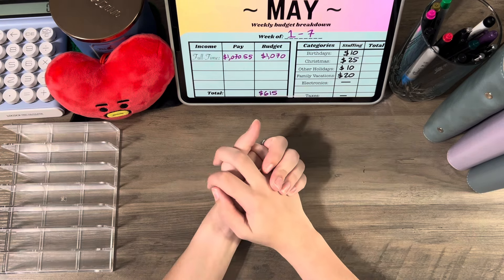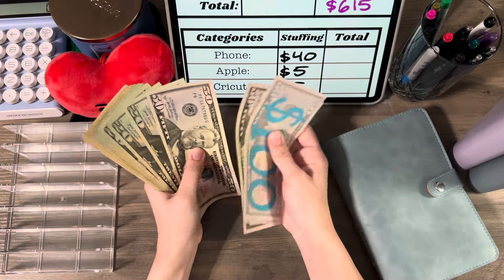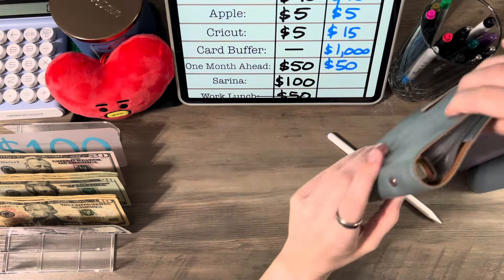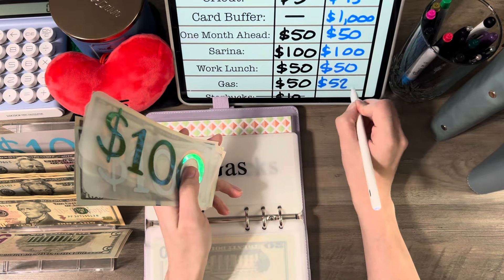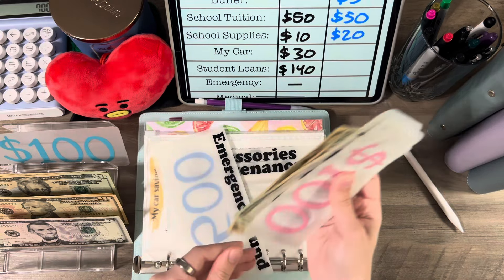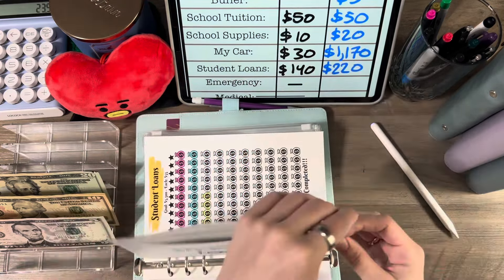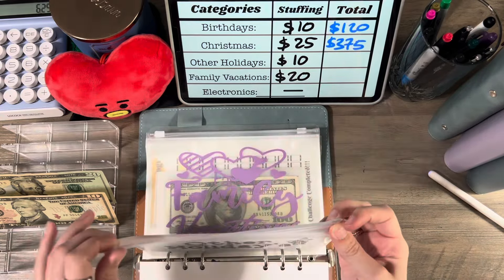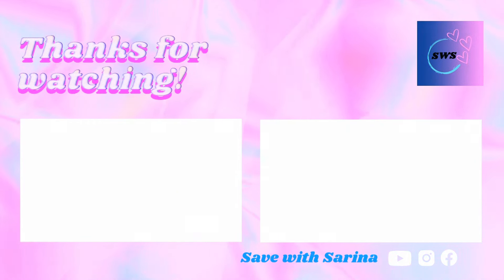Low income cash stuffing || May week #1 paycheck 2024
Hi, my name is Sarina, I am 21 years old and started the cash envelope system the beginning of 2023. I am still new and learning from my budgeting, so things might change until I figure out what works for me. I hope you stay with my for my budgeting journey. The only debt I have is student loans, $5,500. I make low income, I work as a cashier at Walgreens but the hours at my store are low. I am a huge fan of BTS, a Korean boy band, and love to watch Korean dramas. If you do to let me know!! My bias is Park Jimin all the way lol. Who is yours? If you are a fan.

I have an Etsy shop if you would like to go check it out and support me, this is the I sell envelopes and budgeting items and even decals. More to come in my shop, I’m still figuring things out!

My Facebook, where I post some updates for my Etsy shop

Fetch Rewards: Come save money on Fetch with me! Sign up w/ code 1FCR8R & get 1,000 pts See you there!

Upside: (To get money back when paying for gas at participating locations)
My code: X487N9 - Check out this free app that gets you cash back on gas and other errands!

My tabs in my a5 Christmas and birthday envelopes are from international living.

Envelopes; school tuition & school supplies, inspired by lily
Her YouTube and Etsy